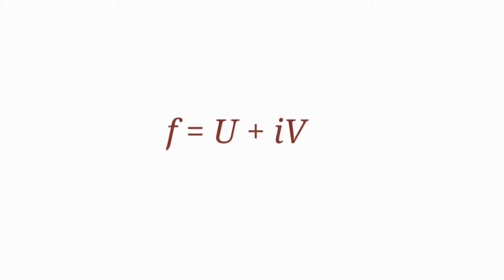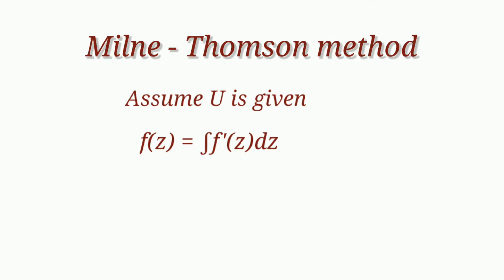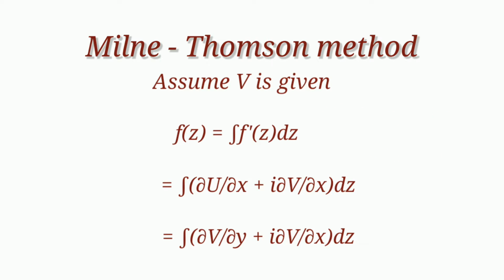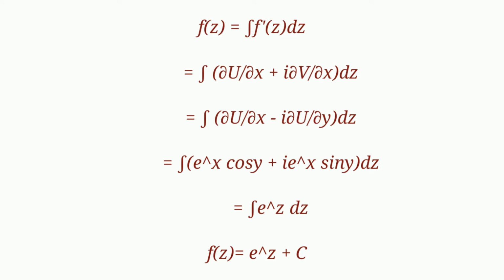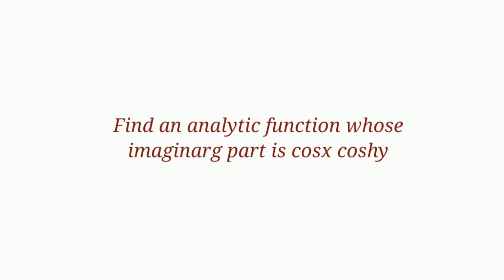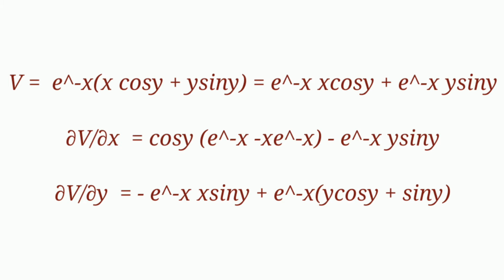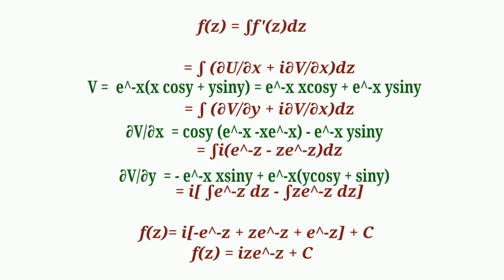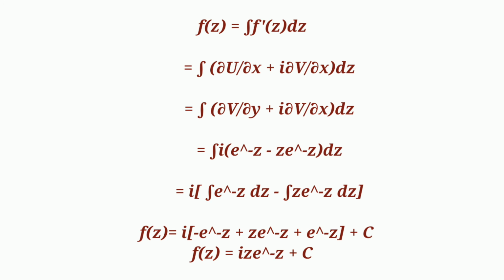Milne - Thomson method : part 1